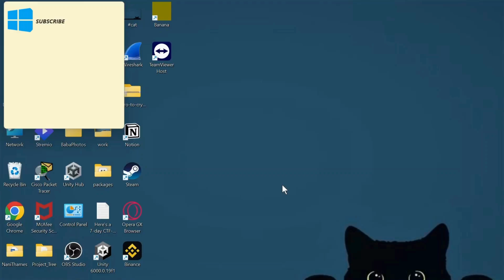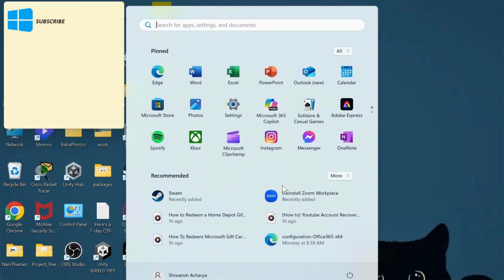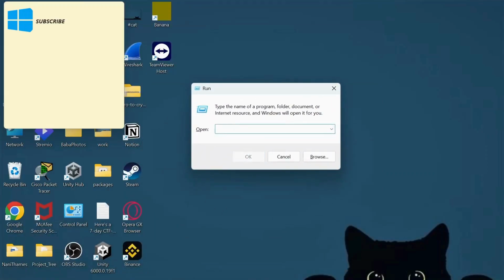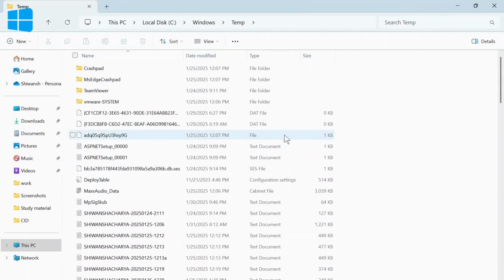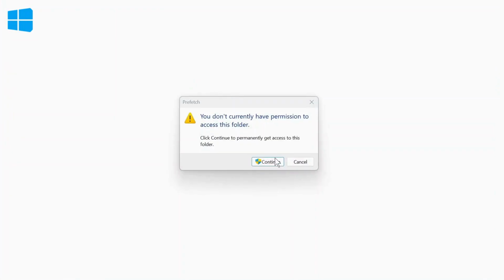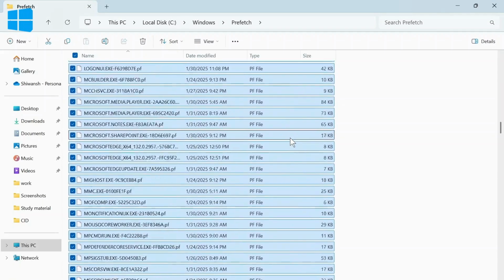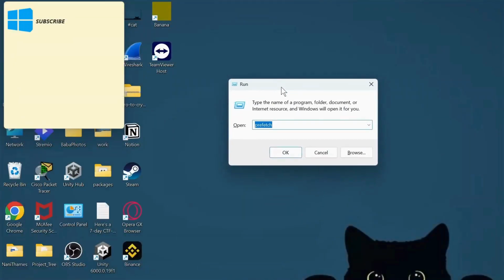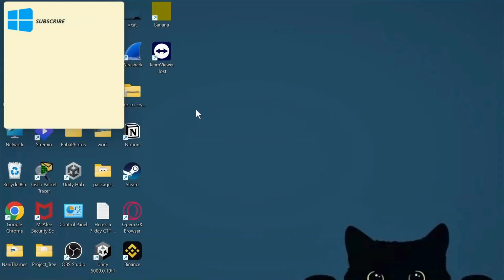How to Clear ALL CACHE & JUNK From Windows Devices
Want to speed up your Windows device by clearing all cache and junk files? This video will guide you through the steps to remove unnecessary files and free up storage quickly and easily. Whether you're wondering, "How do I clear all cache on Windows?" or need help optimizing your PC's performance, this tutorial has you covered. Learn the best methods to delete cache and junk files from your Windows device for a smoother experience. Watch now to see how you can clean up your Windows system today!

Timestamps:
00:00 How to Clear ALL CACHE & JUNK From Windows Devices
00:06 How to Free Up Storage and Improve Performance